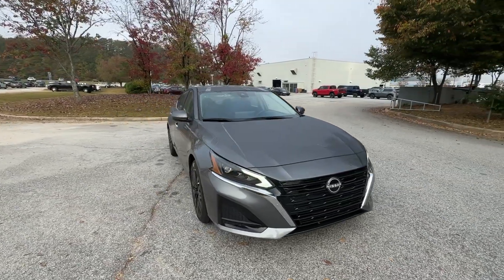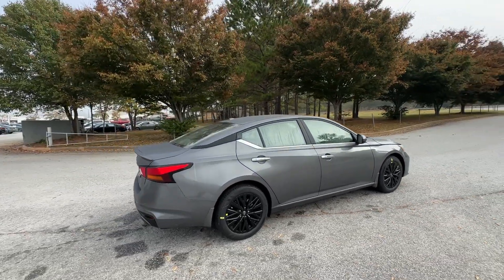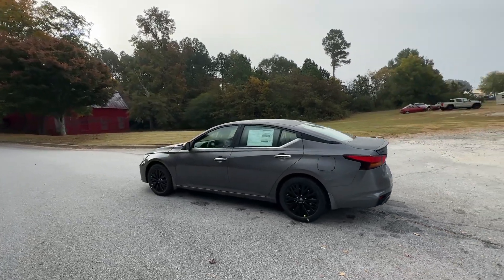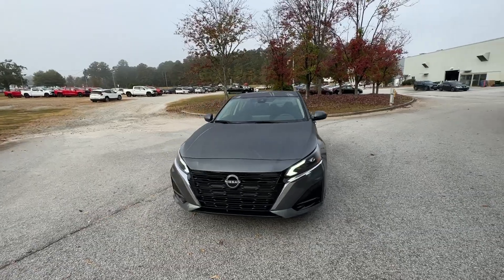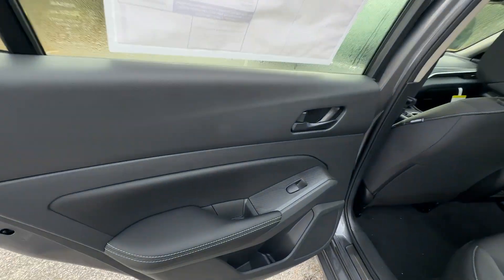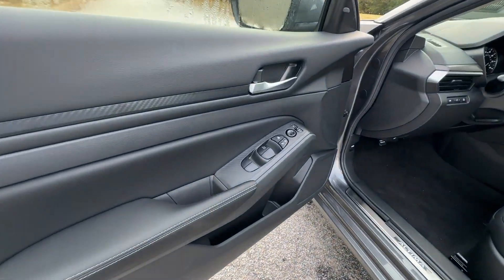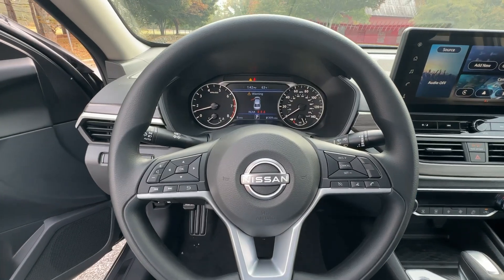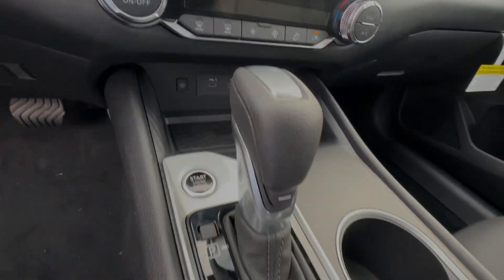2025 Nissan Altima SV GA Atlanta, Griffin, McDonough, Fayetteville, Thomaston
New 2025 Nissan Altima SV available at Cronic Nissan located in 2624 N Expressway, Griffin, GA, 30223. Servicing the Atlanta, Griffin, McDonough, Fayetteville, Thomaston area.

You will be amazed by this   2025  Nissan Altima. Get all the features you want and need in this multi-talented Altima. Spacious comfort, active-safety tech and connectivity, flexible layout, athletic performance, and available all-wheel-drive set the stage for a confident and highly enjoyable driving experience.  These are just some of the great options this vehicle comes with: Pre-Collision System, Intelligent Auto on/off High Beams, Lane Departure Warning, Keyless Entry, Back-Up Camera, Remote Engine Start, Satellite Radio, Keyless Start, Woodgrain Interior Trim, Bluetooth® Connection. Stylish comfort blends beautifully with the latest tech in this can-do Altima. See for yourself when you take it out for a test drive. Our professional staff looks forward to giving you excellent service!